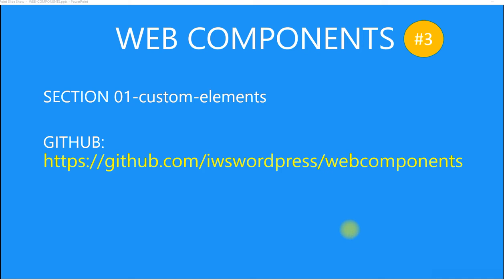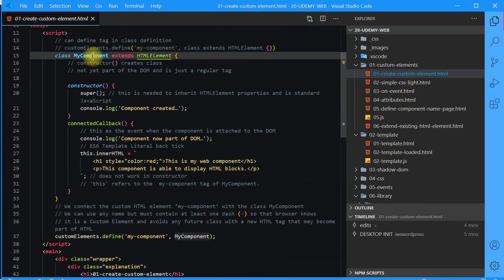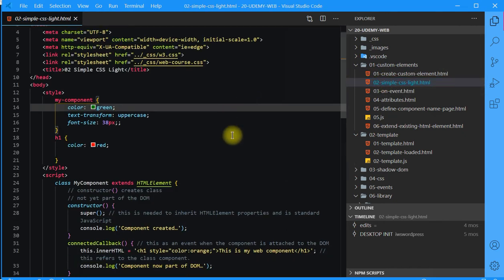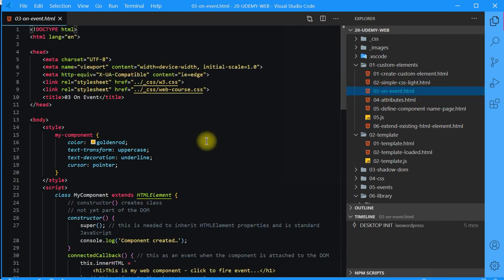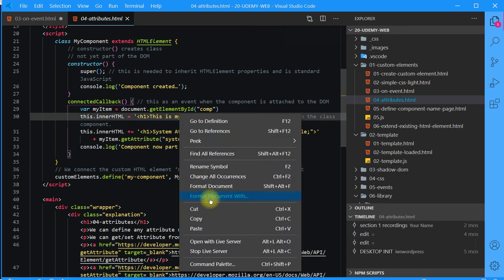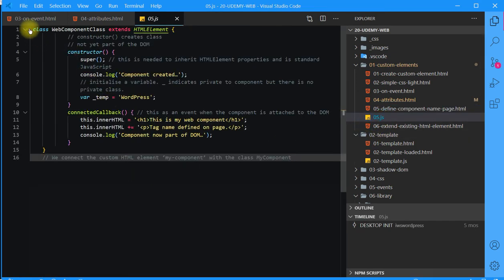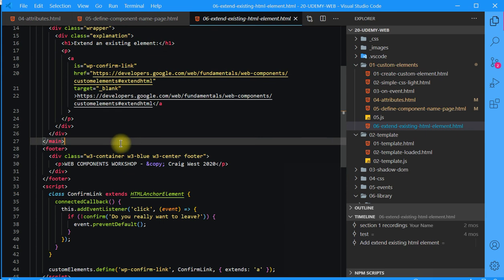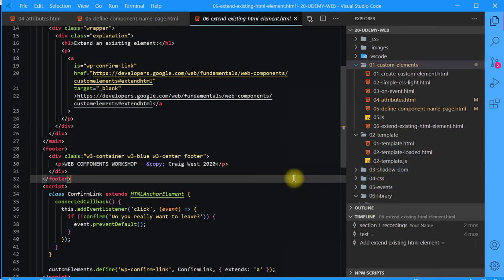WEB COMPONENT 03 Module 01-custom-elements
In this lesson, we cover section 01-custom-elements on how to create Web Components in the Light DOM (unencapsulated). We will cover encapsulation and the Shadow DOM in Module 03.